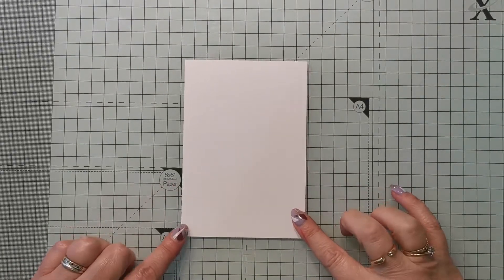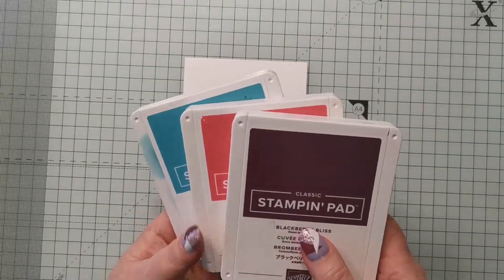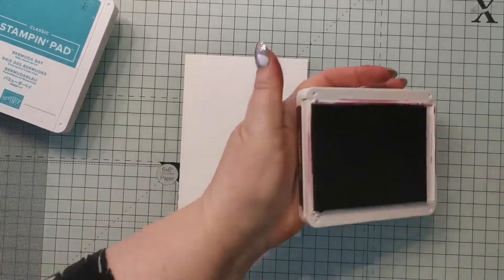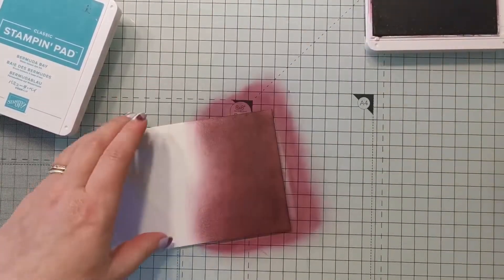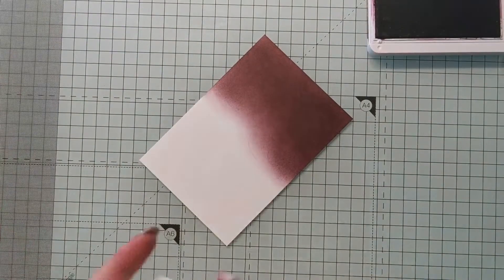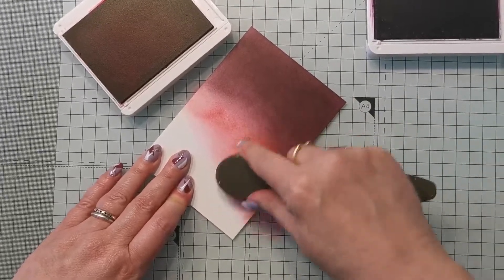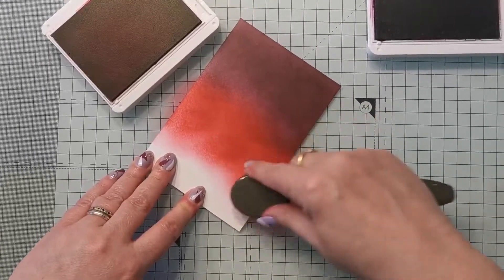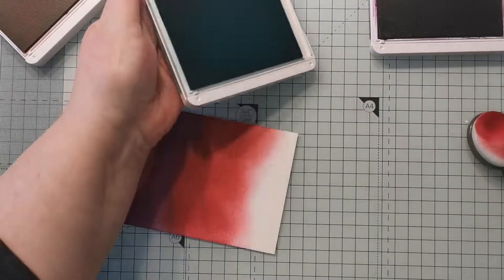Faux Patina Embossing Technique by Jo Blackman Papercraft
Hello crafters, in this video I am creating a faux patina embossed card using the Parisian Flourish 3D Embossing Folder.

You can purchase the products seen in this video by visiting my online shop (links are below)!   If you don't currently have a demonstrator and live in the UK, I would love to be yours so please get in touch via my website.

Have you ever considered becoming a demonstrator?  There are so many benefits to becoming a demonstrator not least the great discount but so much more.  I would be happy to have a no obligation chat if this interests you.